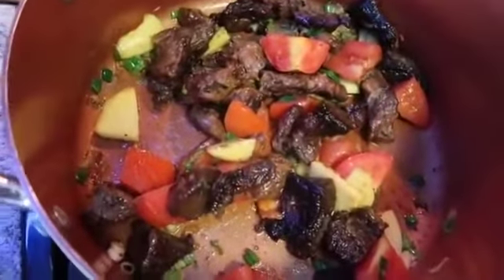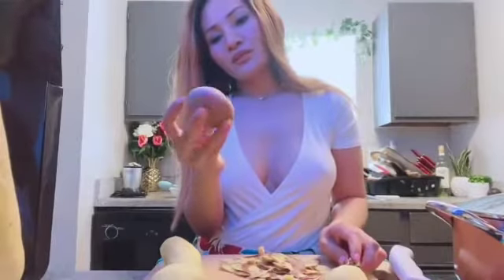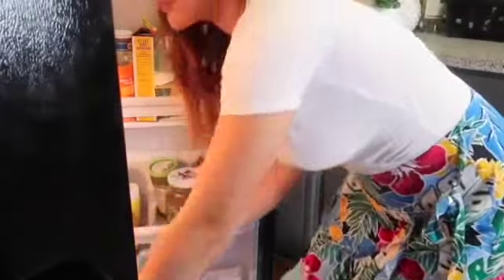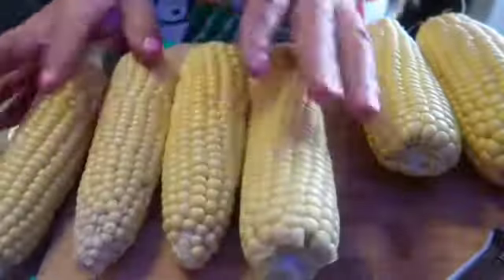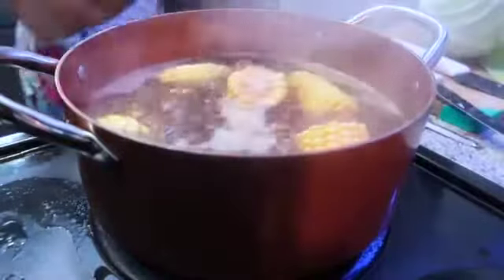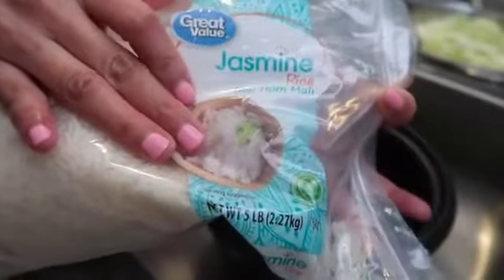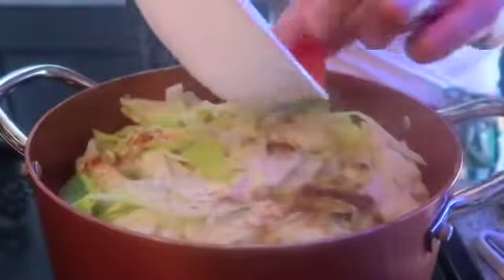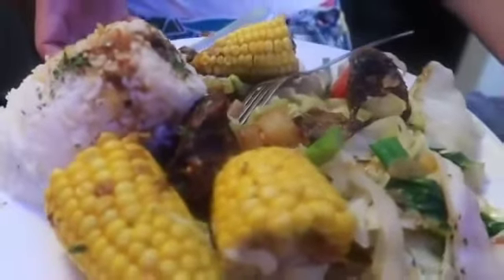KENNEN SIE DIESE RINDERSUPPE